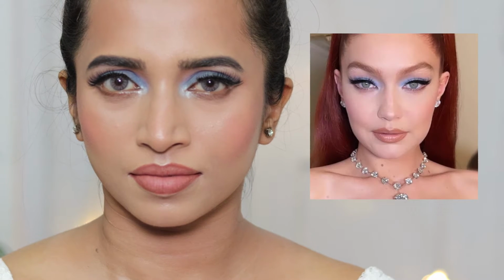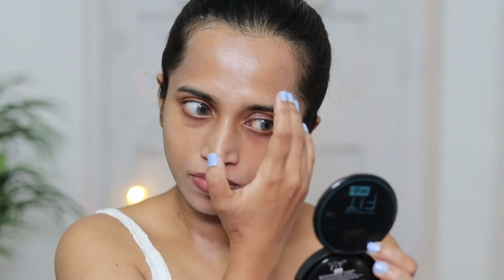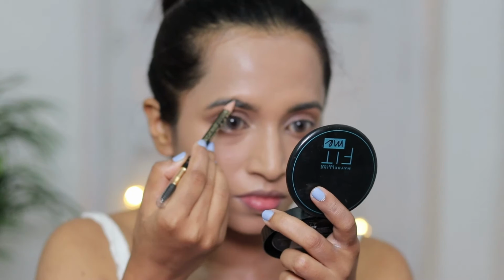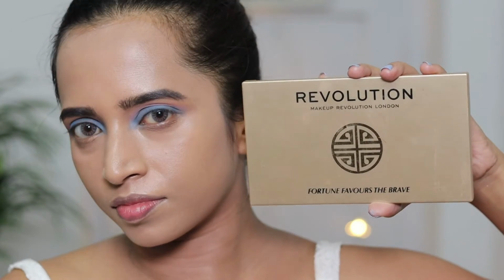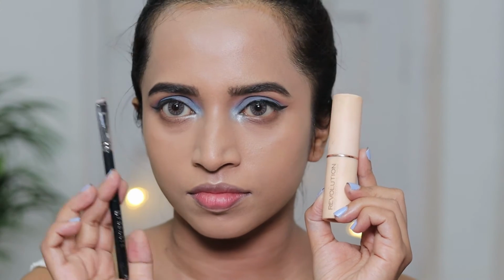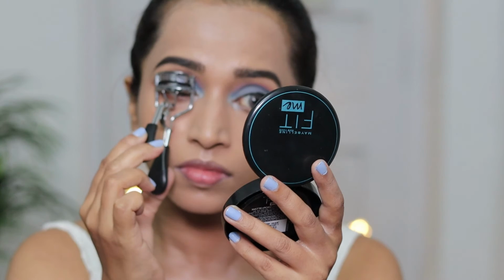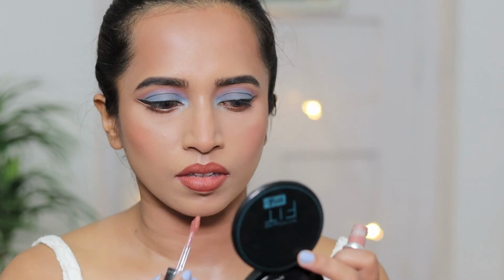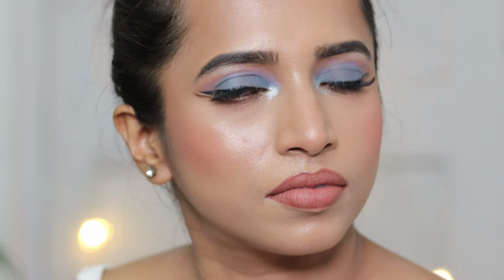Inspired Makeup -1 : GIGI HADID makeup look of MET GALA 2021 with affordable drugstore products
Hey Guys

Hope you all are fine.
In this makeup tutorial video, I have tried to recreate the makeup look of Gigi Hadid in the Met Gala 2021. I really love her look so much that the moment I found her picture on Instagram I decided to recreate the look. Her makeup look is simple yet stunning.
I hope you all will enjoy this tutorial and if so then please give me a thumbs up so I can get that. If you also love this look and recreate it here in YouTube or in Instagram don't forget to tag me. My Insta handle link is down below. I will love to see you in this look.

❄Product mentioned:

Neutrogena ultra sheer sunblock
Maybelline strobe cream - pink
Milani foundation - 05
Nykaa stick foundation - 07
L.A girl pro conceal - pure beige
Maybelline fit me loose powder - 15
Lakme 3d brow pencil - graphite
Wet n Wild clear mascara (not happy with this product, use next one)
Elf brow mascara - neutral brown
Nyx eyeshadow palette - brights
Makeup revolution eyeshadow palette - fortune favors the brave
Colorbar eyeliner pen - black
Makeup revolution foundation stick - F15
Faces canada concealer stick - light ( not happy with the color, use next one)
L.A girl pro conceal - porcelain
L'oreal back to bronze
Milani prep+set+glow powder
Milani powder blush - coral cove
Elf highlighter - rose gold
Wet n Wild lip liner - chestnut
Faces canada matte lip crayon - spiced latte
Nykaa ultra matte lipstick - monalisa
MAC liquid lip color - burnt spice ( only high end one, can use any very light shade liquid color)
PAC eye lashese - 213
Miss claire dark tone lash glue

Bye🌸

❄If you love reading and want to enjoy a thrilling fantasy historical fiction story on Indus Valley Civilization then follow the link of an exiting e-book exclusively available on Amazon Kindle

Sati, Shiva & Two Mounds of Dead: A Voyage Through Time - I
amzn.to/4bvy5Ap

Please do a patch test before using any product.
All above contents are created solely by me (Srabantika Ghose). Please don't use any content without taking consent.